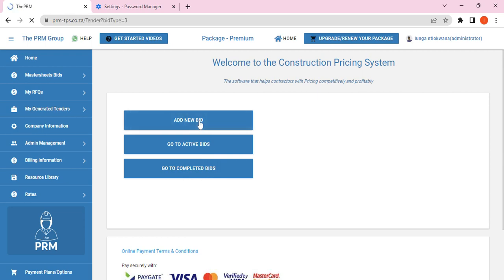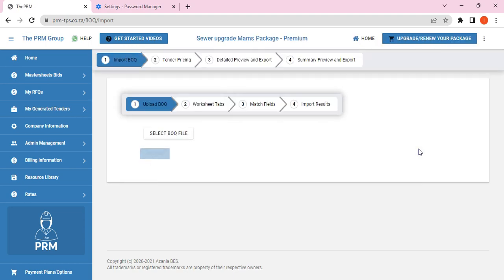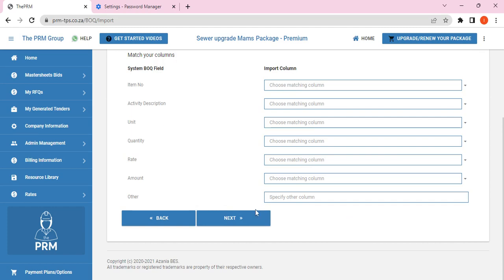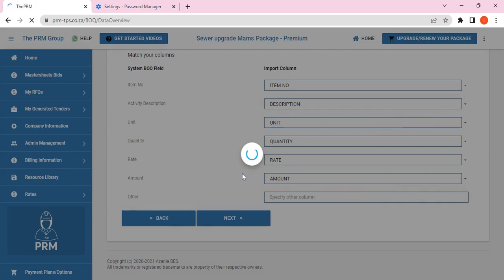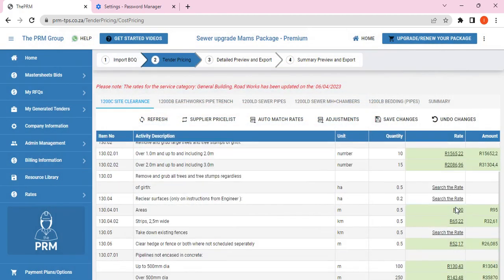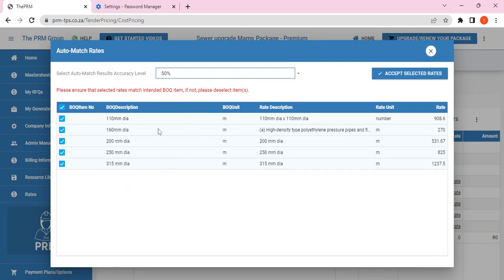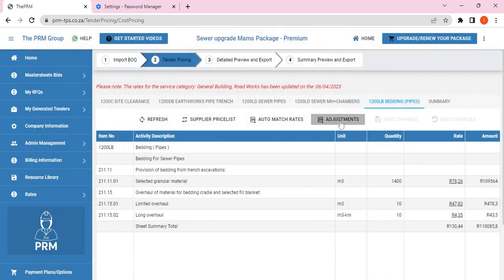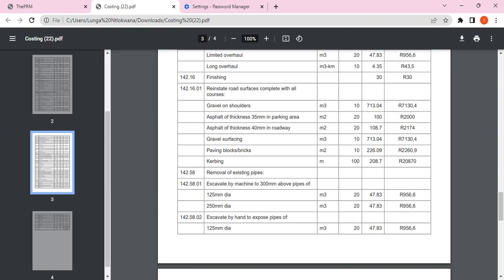Excel BOQ Import Demo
This is a short demo video showing users how they can import an unpriced Excel BOQ for pricing their Construction work using the Construction Pricing Software